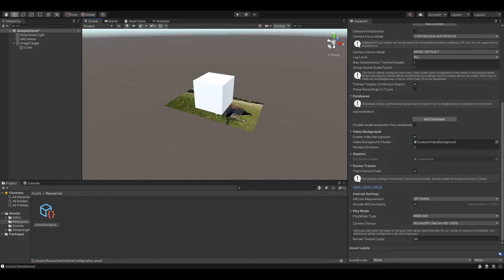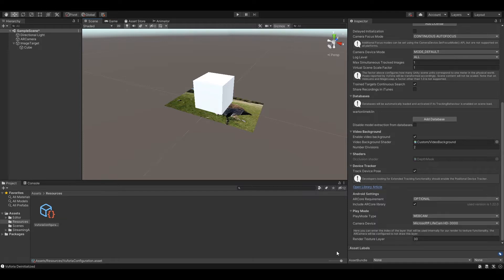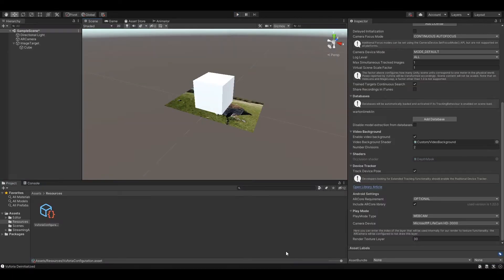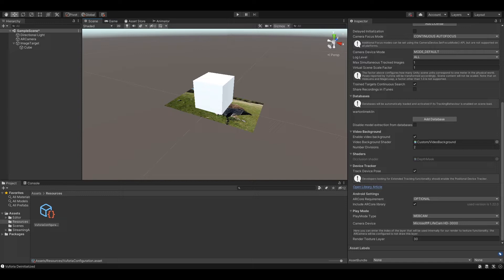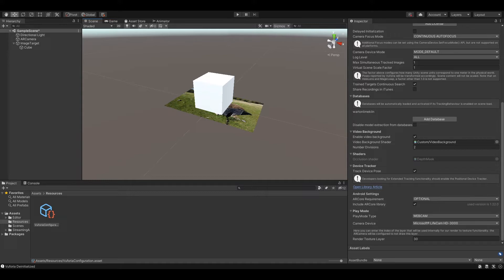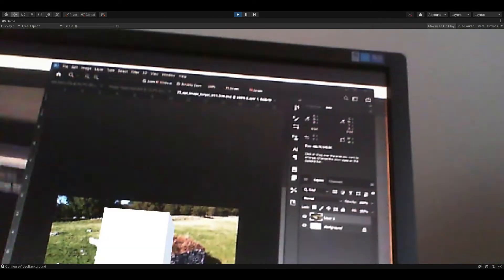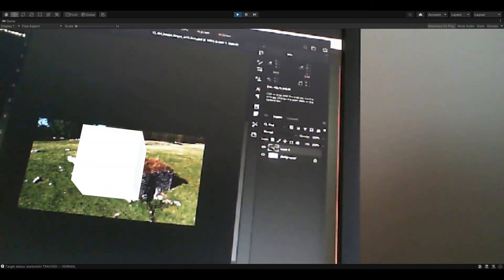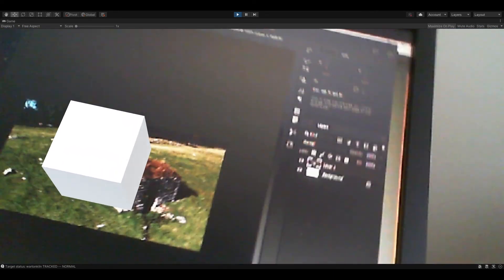webcam setup in unity for AR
testing vuforia image target using webcam and image on PC screen